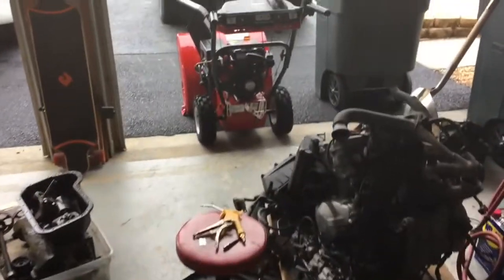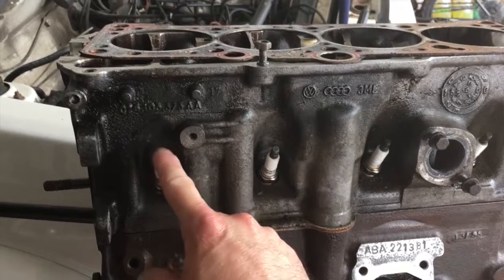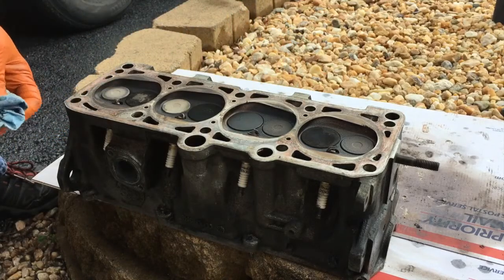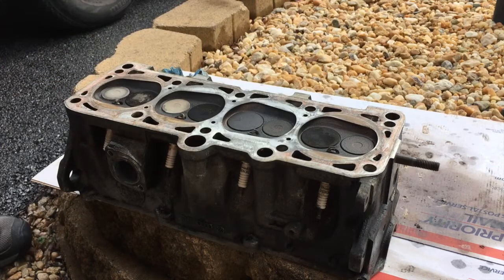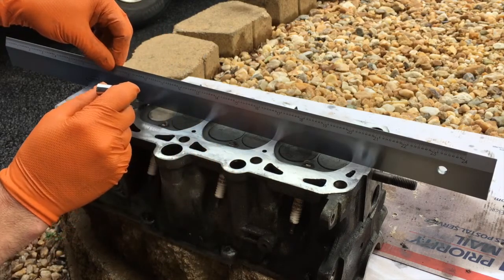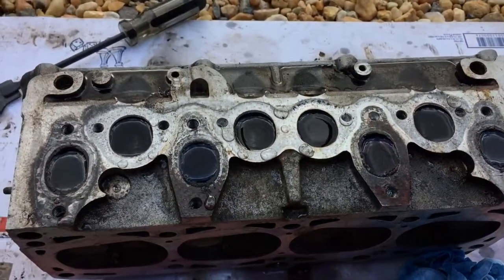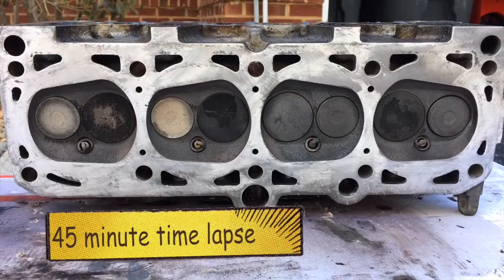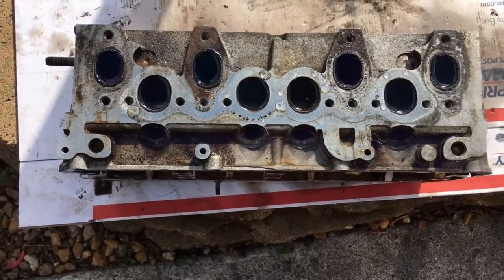VLOG #22: Basic Testing of the VW 1.8L 8V Head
Got around to pulling the head off the 1.8L 8V in the car and running some basic tests to assess what to do next. In this installment we check the head's deck surface for warpage and then see how the valves hold water to determine where they are leaking. At the end of the video I run some footage showing where I'm at with my Deadlift.